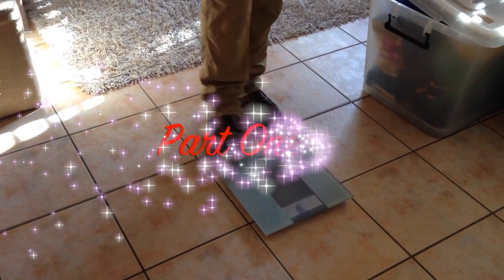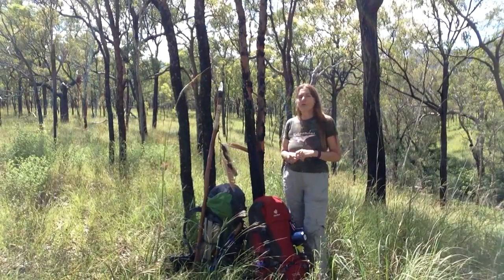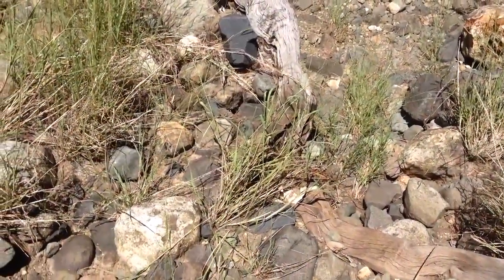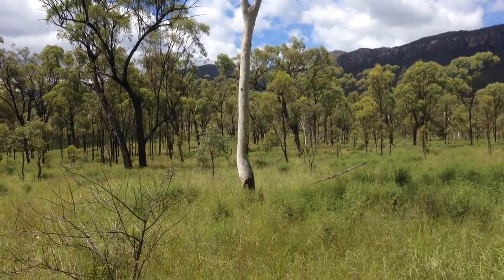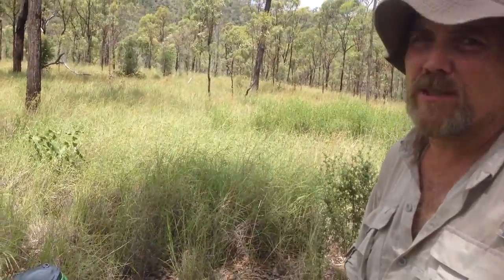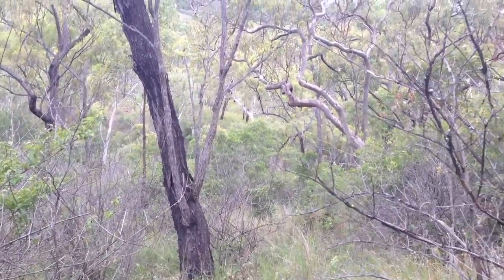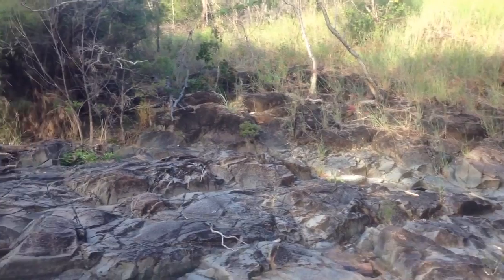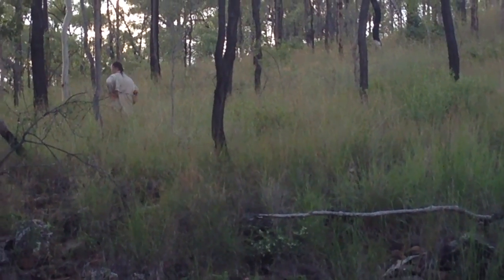Ann & Dave go for a vegan hike in the Australian Bush - Part One (1) - Light backpacking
This is part one of our first hiking attempt with our new light weight gear.  We decided not to go on a hiking trail, but to find our way through the bush by ourselves.  Parts of the adventure were really great, but some of the down falls would be the insects, the harsh terrain, the heat and the long grass.  In hind sight would like to use a hiking trail for our next hiking adventure and maybe in cooler weather or a cooler environment.  Please don't forget to join us on Part Two (2).

Use this link to get a discount off my “Raw Food Preparation for Beginners” Course - which includes 57 step by step videos and PDF downloads of all recipes, plus some bonus PDFs.

For our Australia Viewers - Support the little unique businesses that are doing the right thing and have wonderful products that are good for you and our environment.

Enjoy our other ‘YouTube’ Channel:
“Enjoy Perfect Health” - Ann s channel for health and wellbeing, encouraging older people to embrace a healthy lifestyle.

“Tin Shed Studios” - Watch Dave build an outdoor studio and show you how he uses Music making software.

Our Facebook Pages:
“Stop I want to get off” (wake up with Ann & Dave)

8. Speciesism The Movie
9. Nutritionfacts.org - Uprooting the leading causes of death